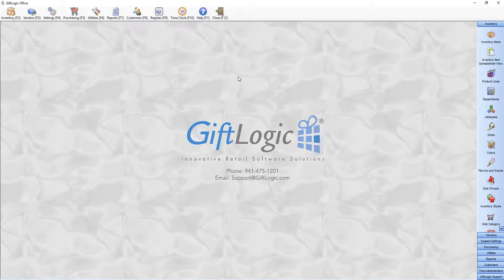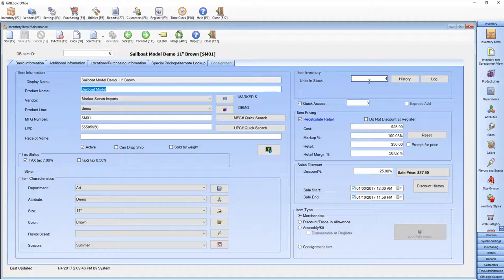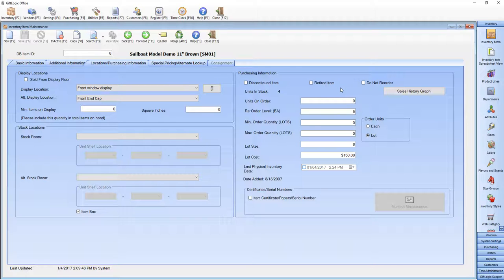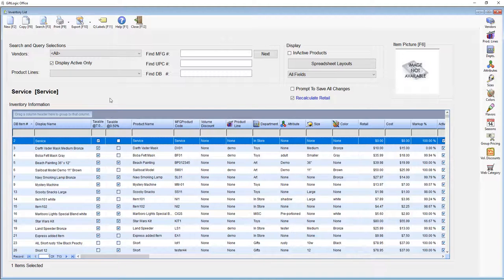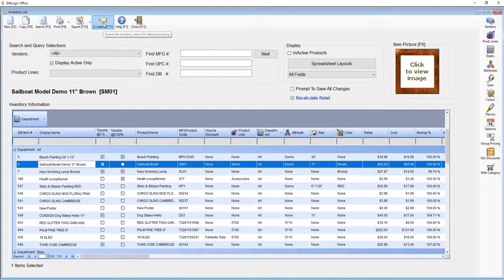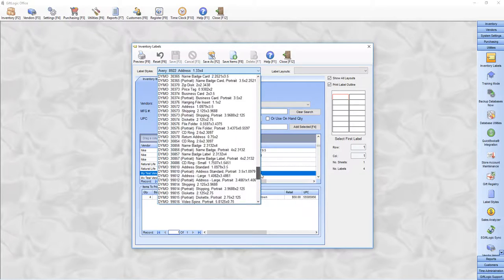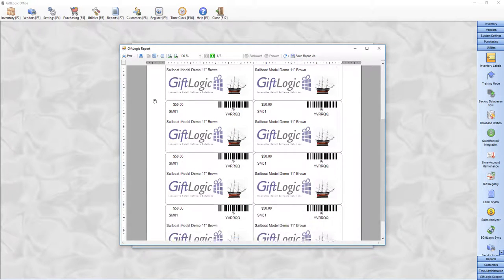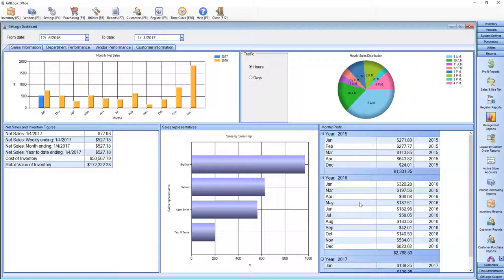Explore GiftLogic Office: Comprehensive Inventory & Operations Management Demo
Step into the world of efficient retail management with our GiftLogic Office Demo. This demonstration covers the breadth of capabilities from inventory management and purchasing to product labeling, advanced reporting, and analytics. Discover how GiftLogic enhances employee security protocols, simplifies time clock management, and streamlines interactions with vendors and sales representatives. Delve into the smart functionalities of reorder levels and Purchase Pal's automated reorder suggestions, designed to optimize your stock levels. For a deeper understanding and a tailored experience, connect with a GiftLogic product expert at or book a live, personalized software demonstration